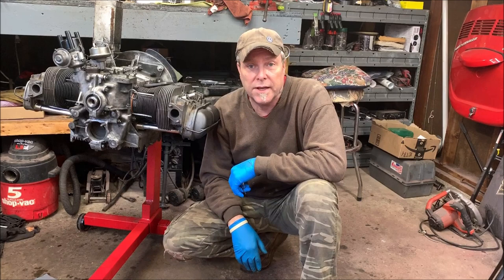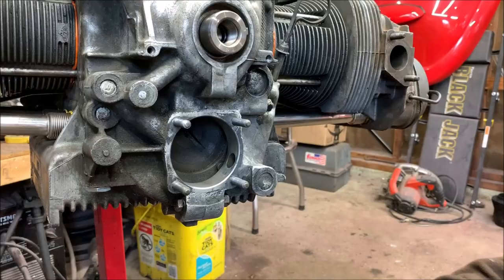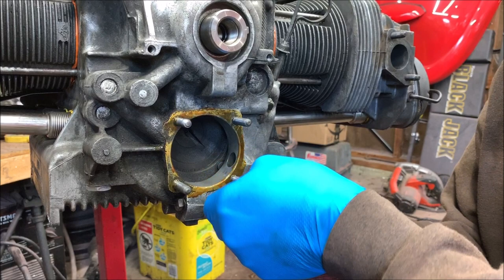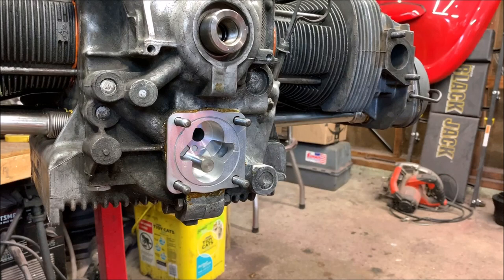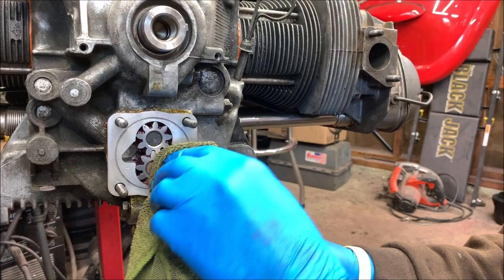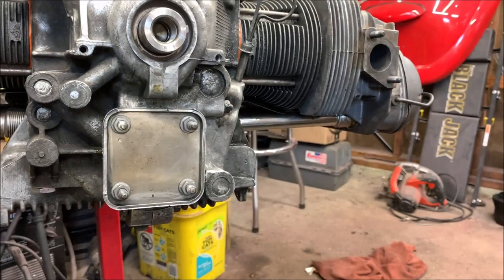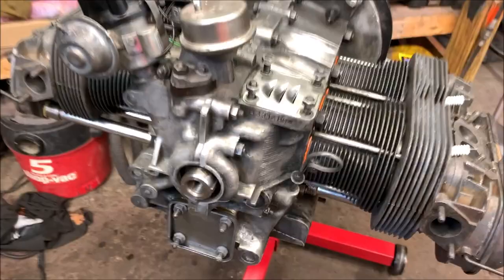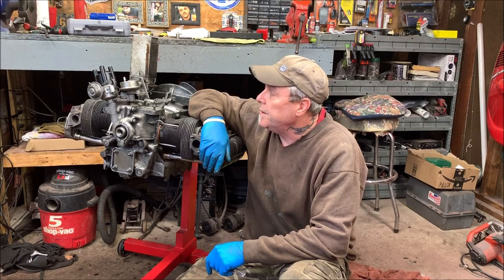VW Beetle - Super Beetle 1600cc Air Cooled Oil Pump Installation - How To Install a Oil Pump DIY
Today we will show the proper procedure for installing a brand new oil pump, on a VW beetle air cooled engine￼